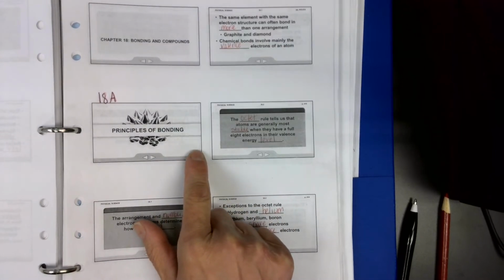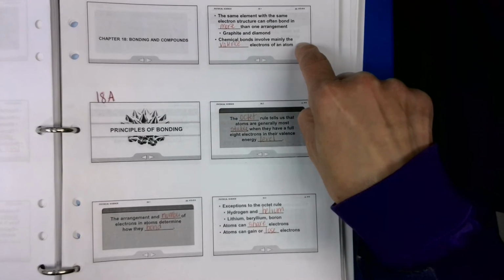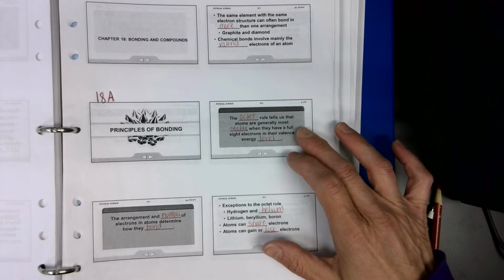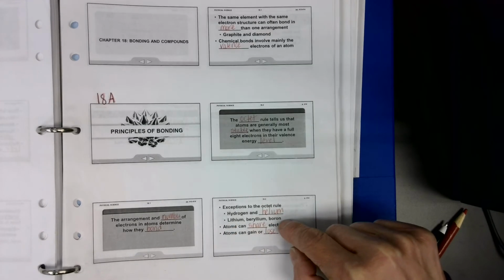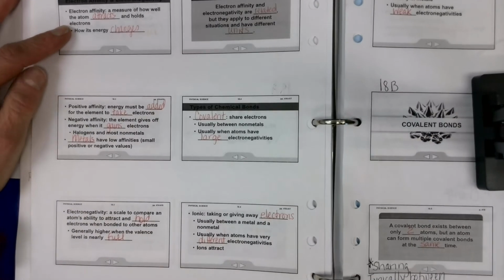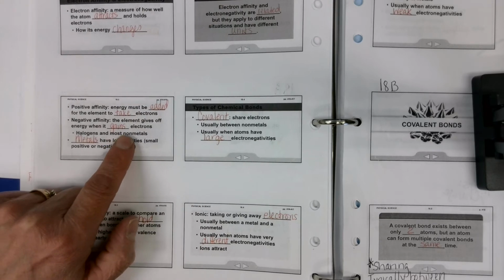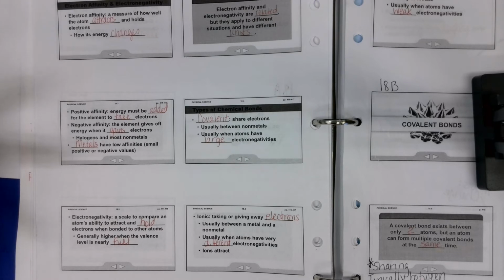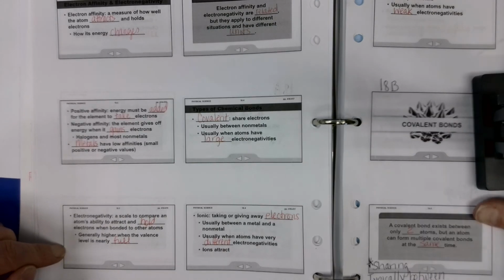Physical Science 18A Notes